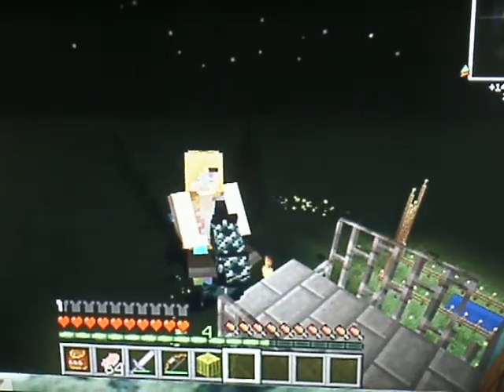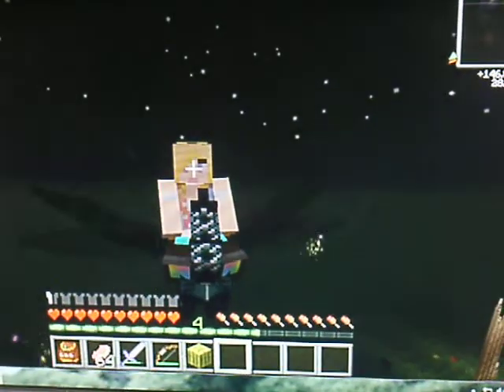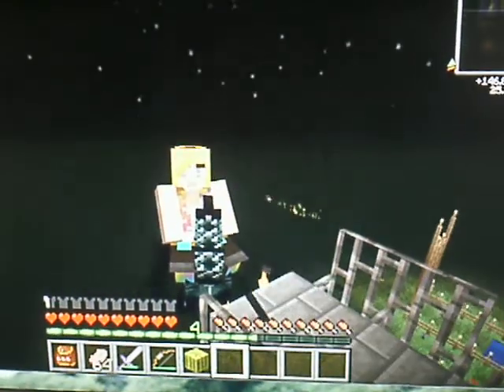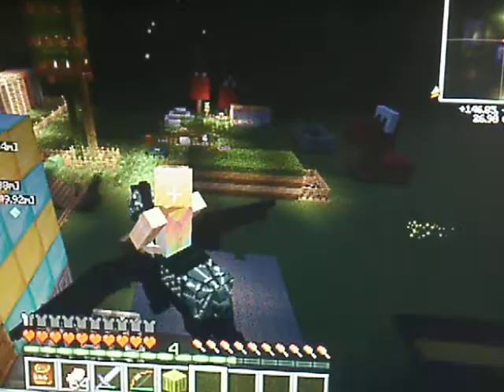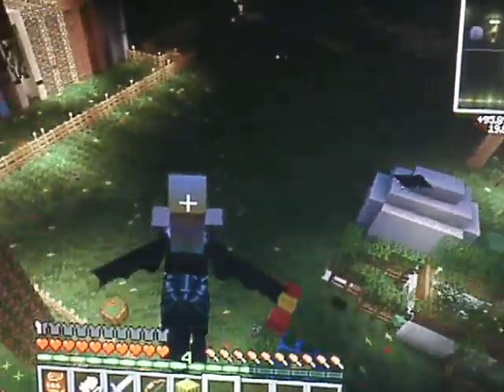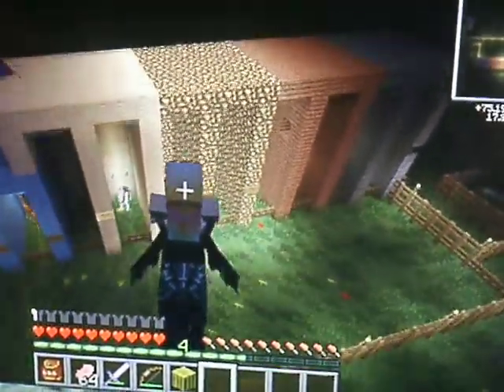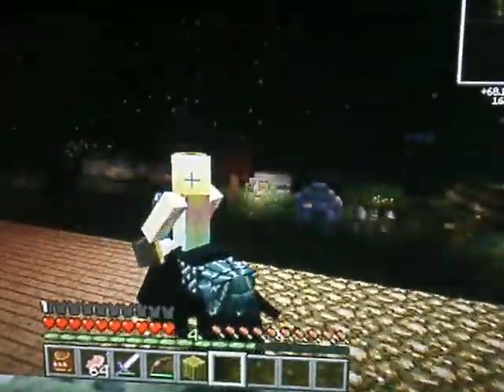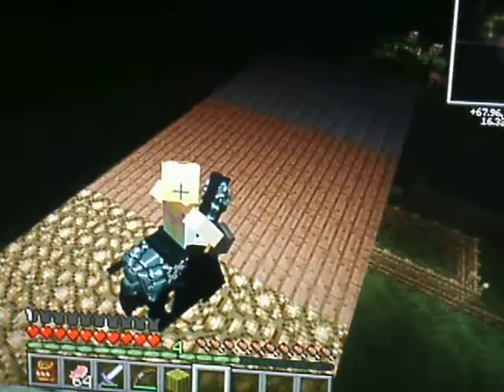Tia's Bat Horse on Minecraft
bat horse on minecraft